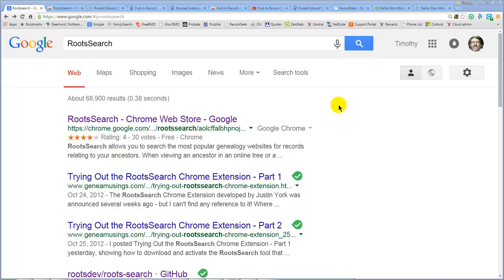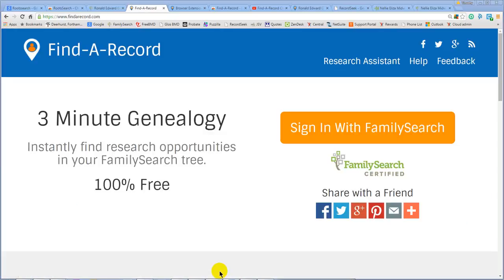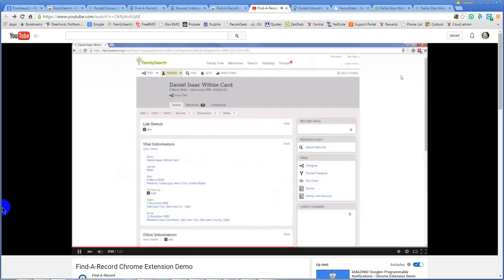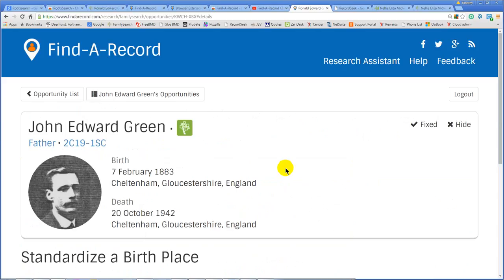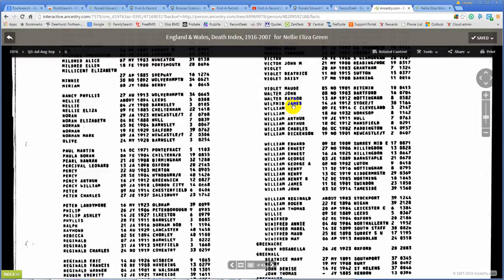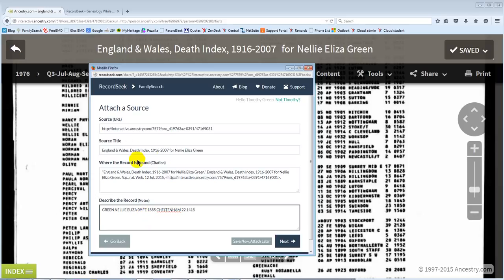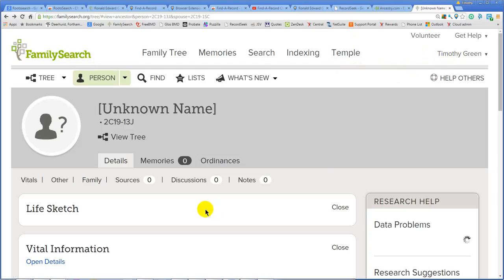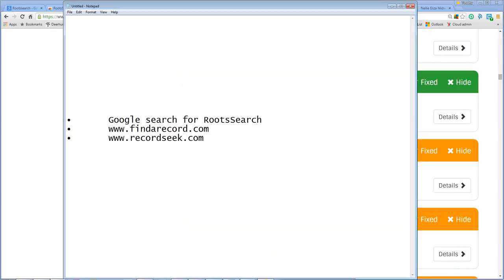Three Fun Tools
Three useful and fun tools to make your research more productive